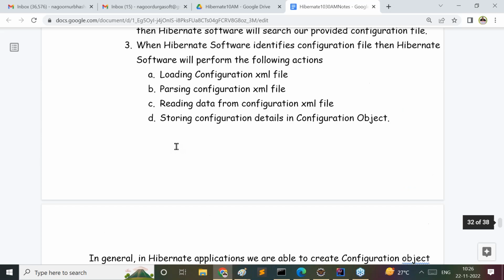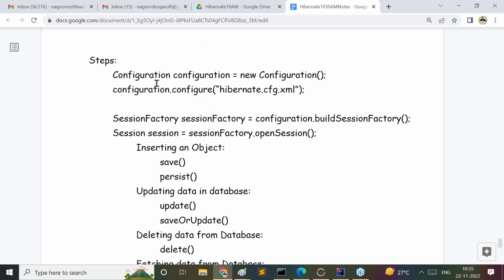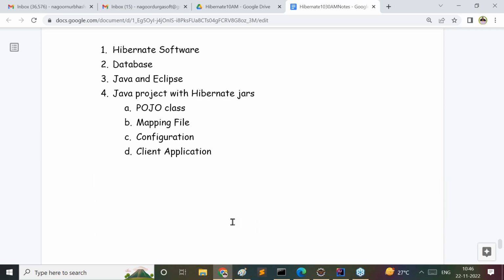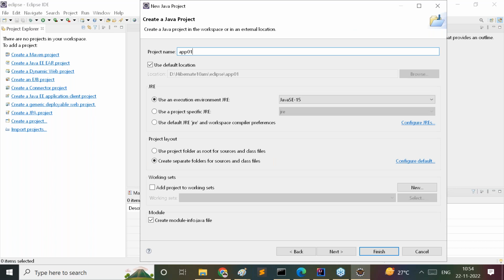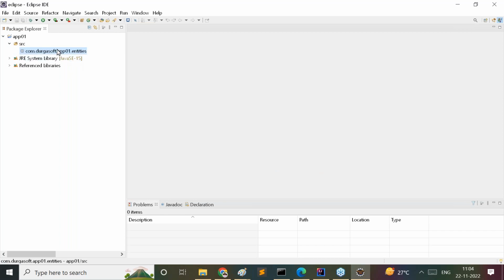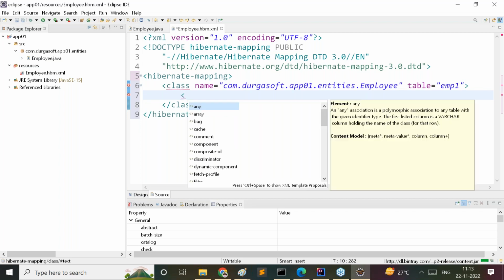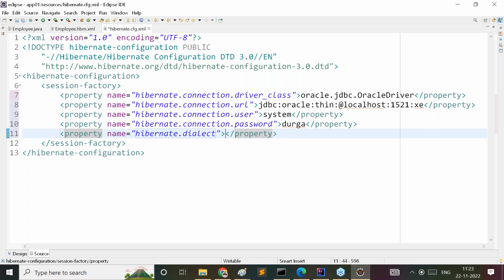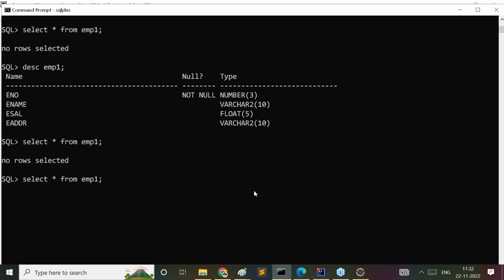HIBERNATE tutorials || Session - 11 || by Mr. Nagoor Babu On 22-11-2022 @10AM IST